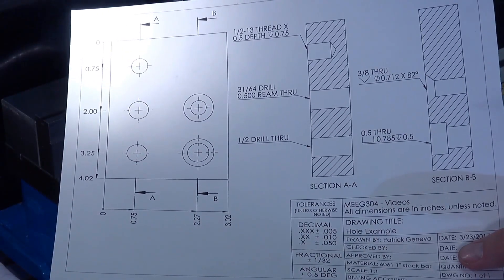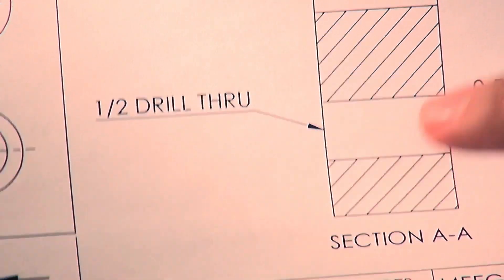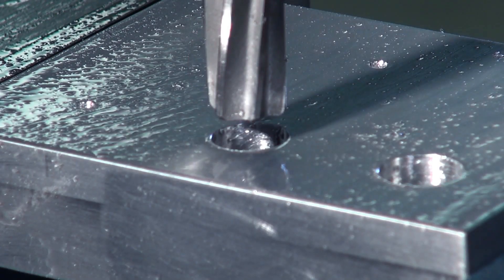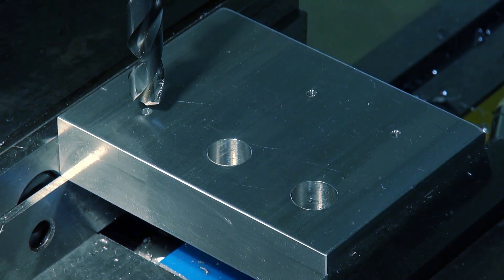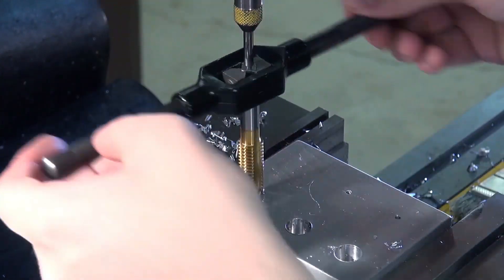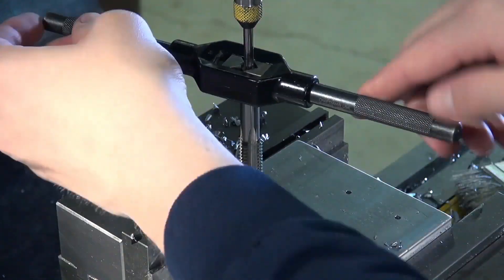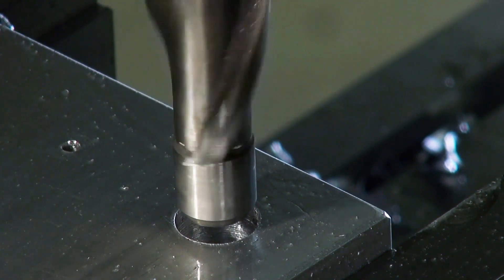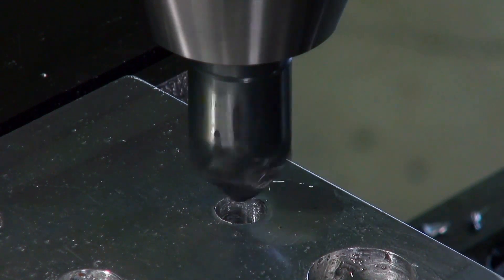CNC Mill Tutorials - 5 - Drilling, Reaming, Tapping and Boring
In this video we will learn how all things you need to know about holes, from drilling to boring this video has it all. (At least the basics.)